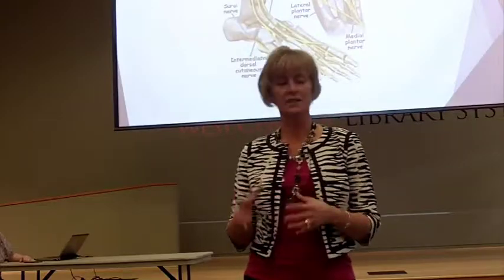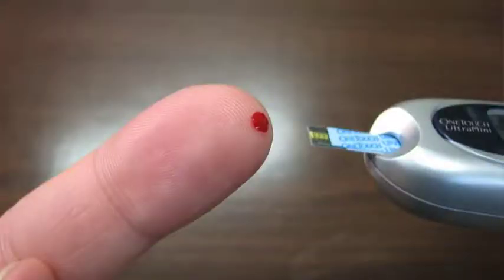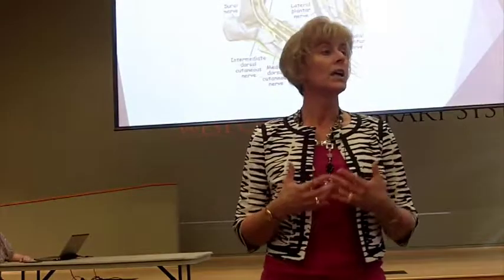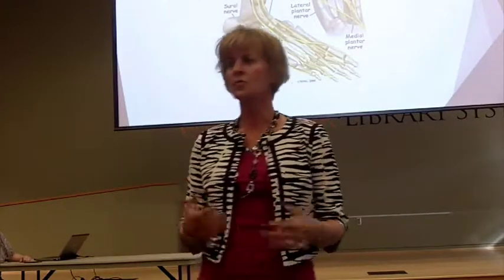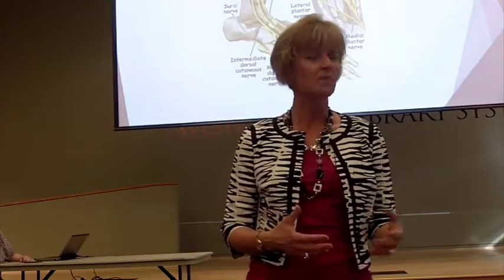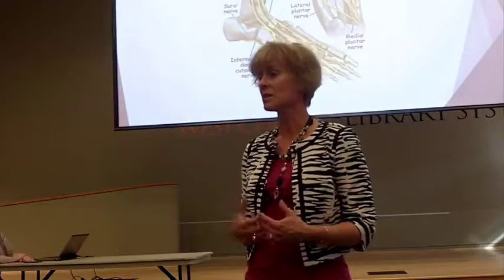Foot Issues from Diabetic Complications - Podiatrist Cincinnati OH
Center for Foot Care in Liberty Township OH, Dr. Kristin Titko offers expert treatment for foot and ankle issues. This video introduces you to the foot issues that might indicate complications from diabetes.